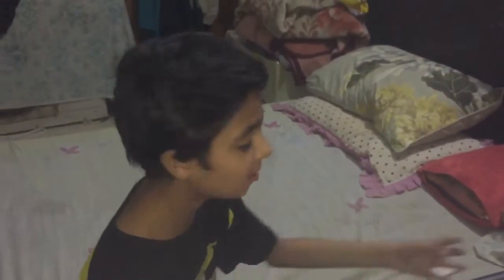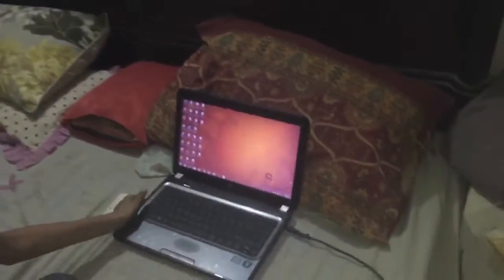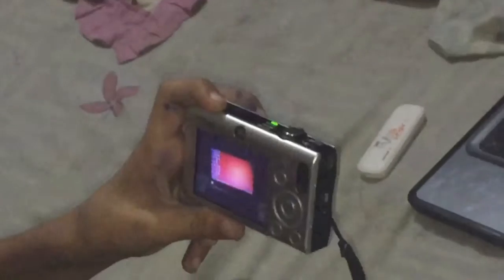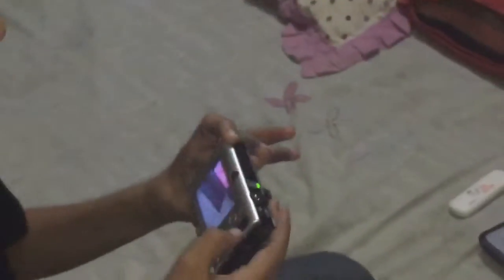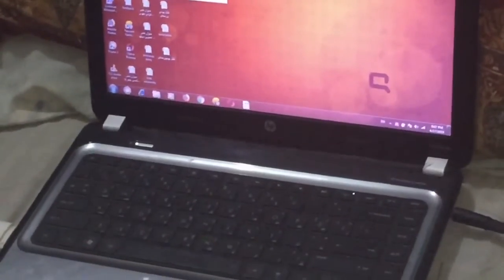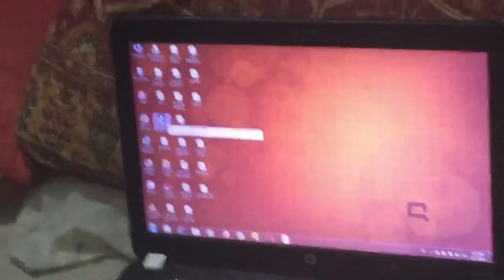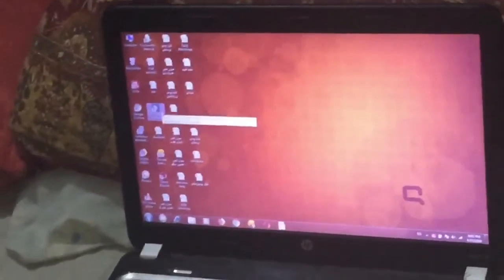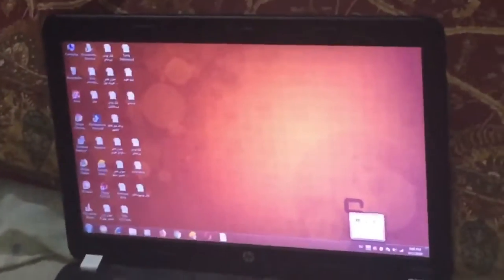new camera and how to connect to camera to laptop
facebook manikhan must watch